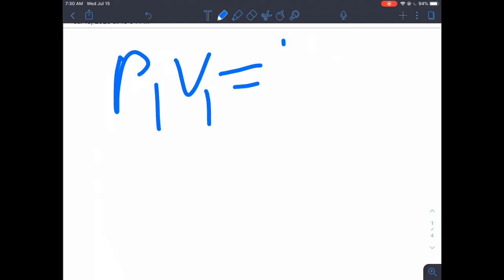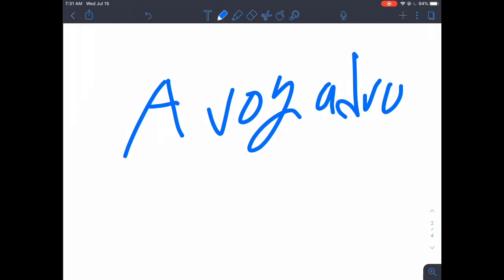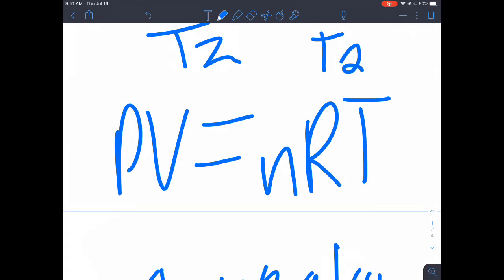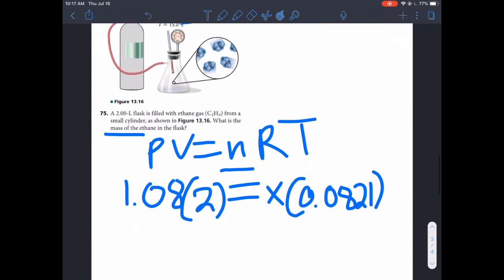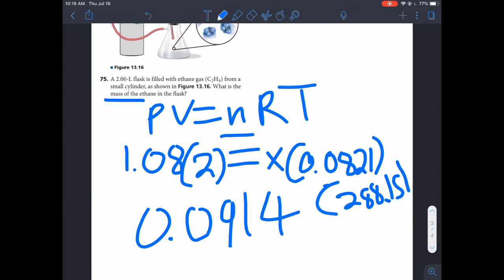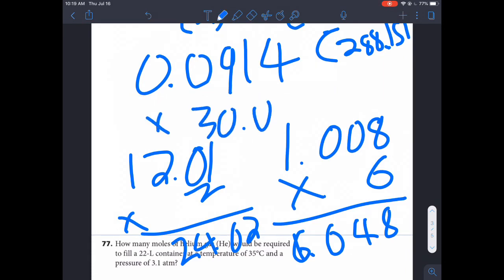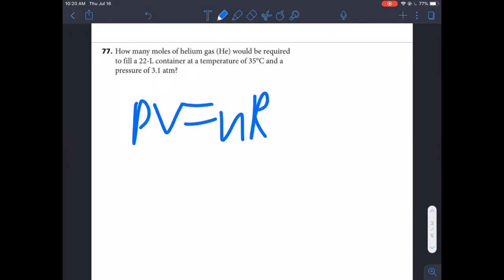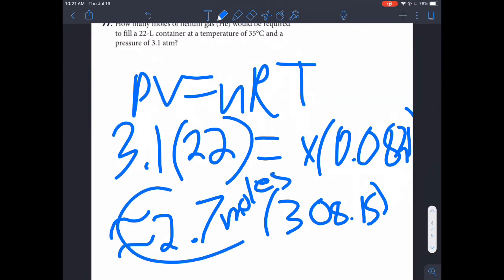Gas Laws - Kyle F